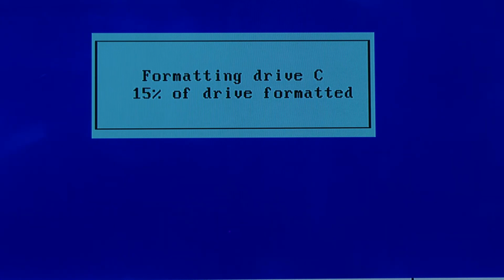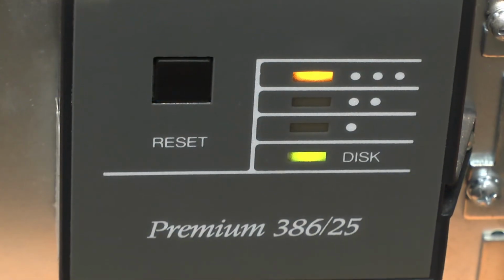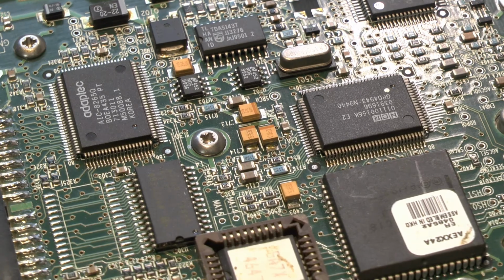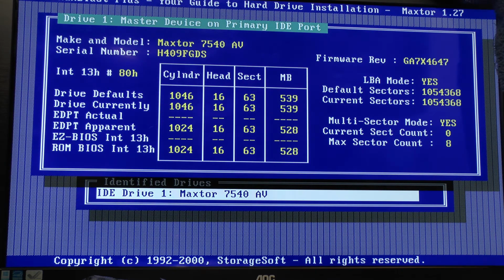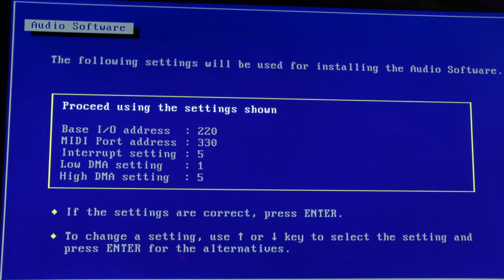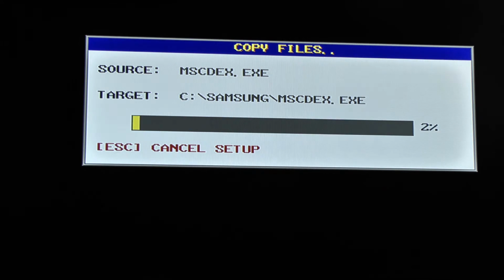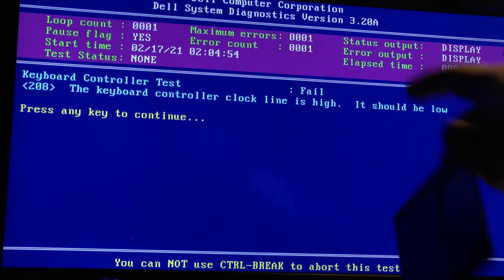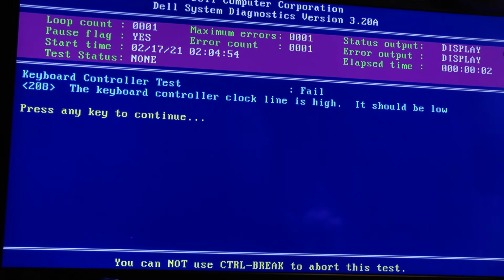AST Premium 386/25 Revisit 2021 Part 6 IDE/PATA & Keyboard Chip check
Hello,
In this video we investigate the random hard drive issues with detection in the BIOS and the error with the keyboard. Is it the Keyboard? or the chip on the motherboard? We will try with a new controler card for the IDE 1st and then test the system with software and see what happens.

Thanks for sticking with this epic journey so far :-)